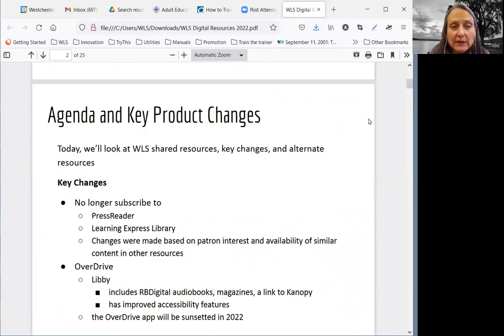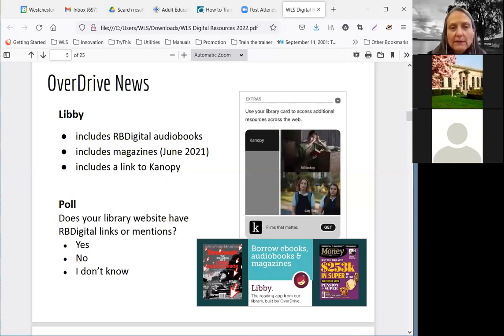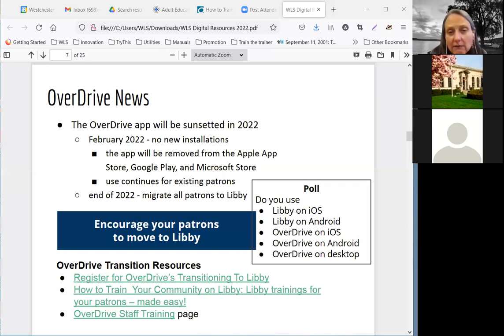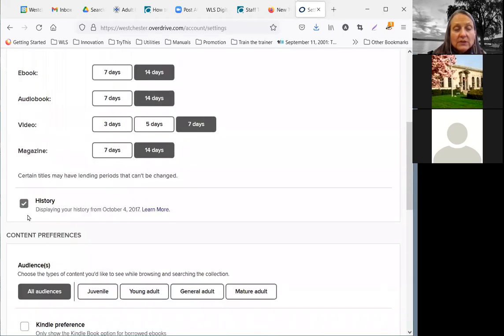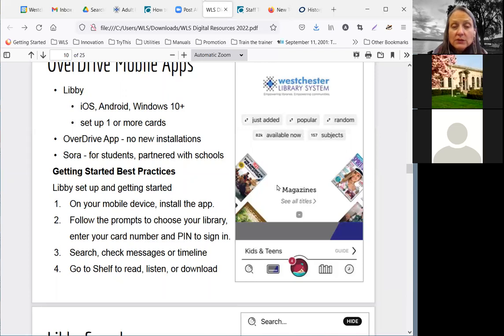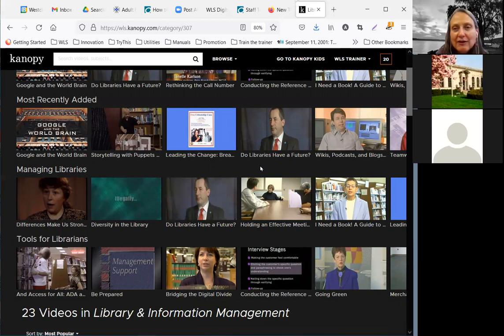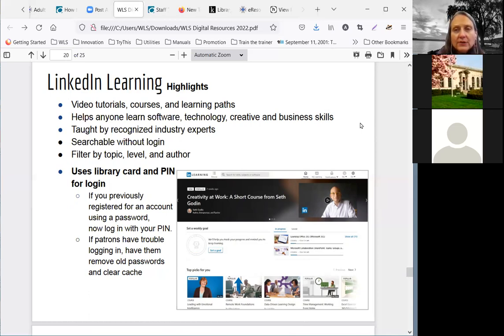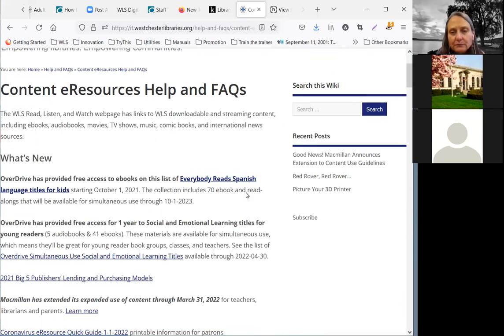WLS Digital Resource Overview 2022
This overview of current WLS Shared Digital Resources was presented for library staff on January 12, 2022. It highlights changes for the coming year and includes training and marketing resources information, tips and Q&A.